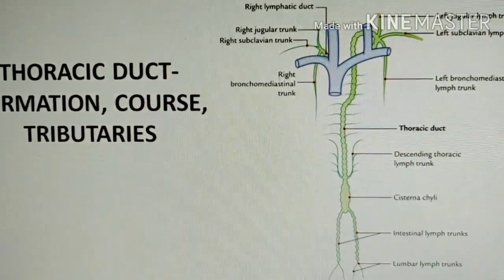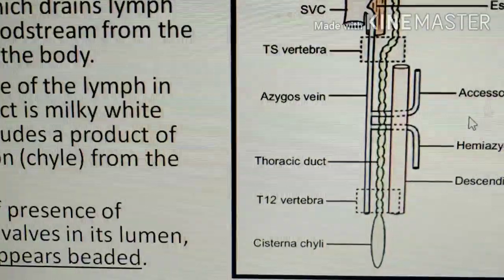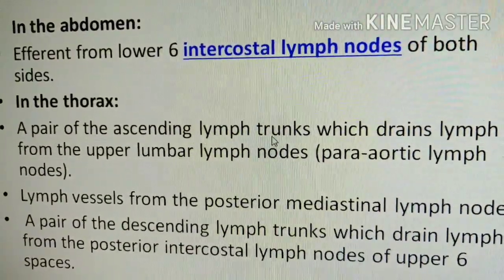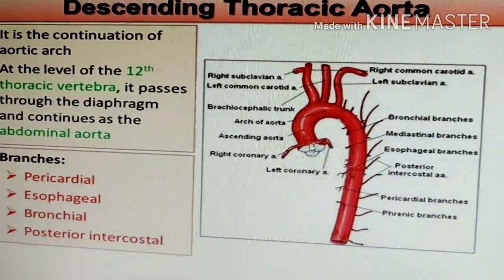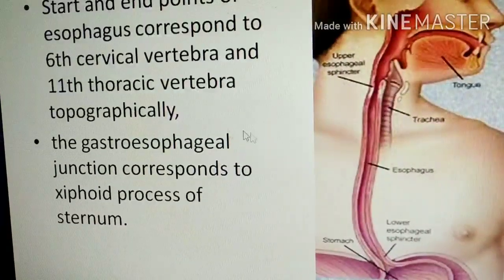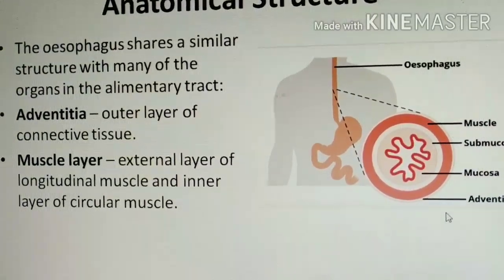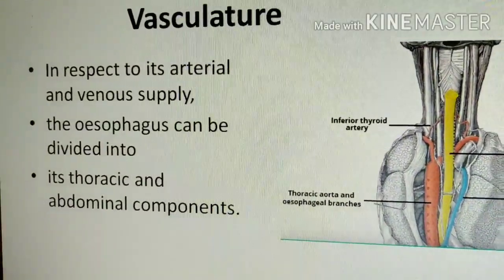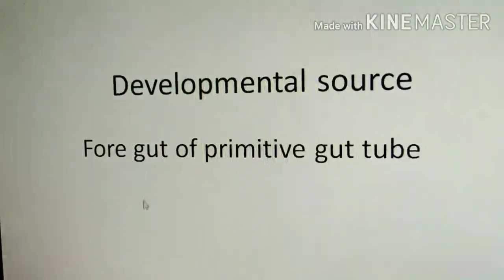2ñd Part of Posterior Thoracic Wall by Prof. Dr. Mahamuda Begum